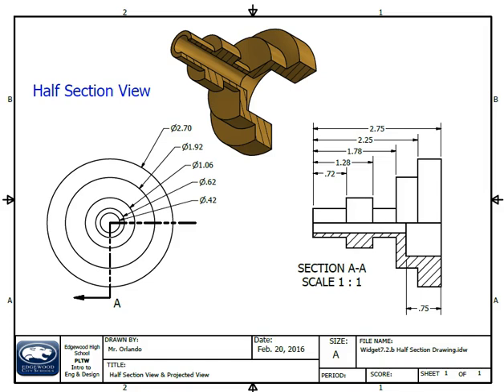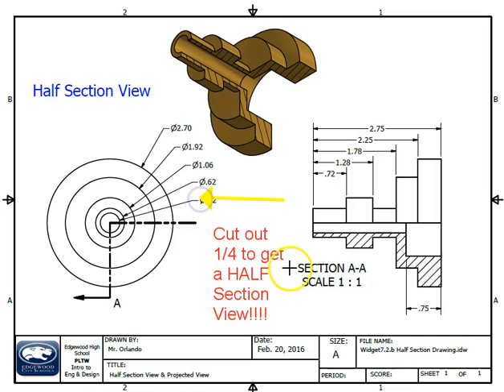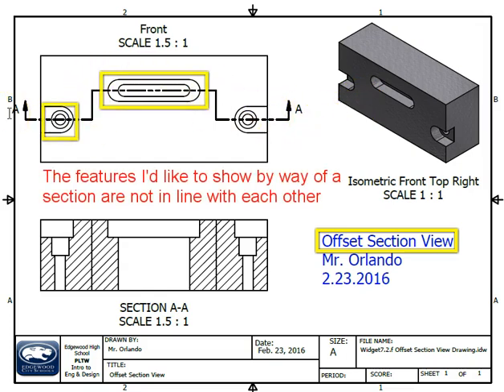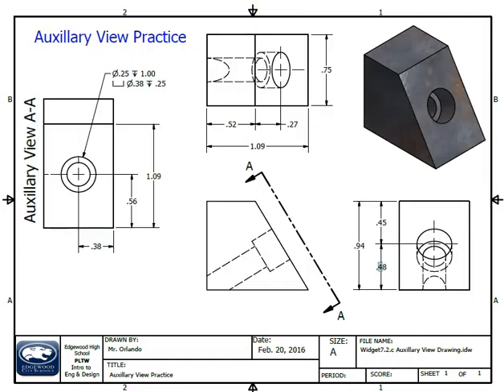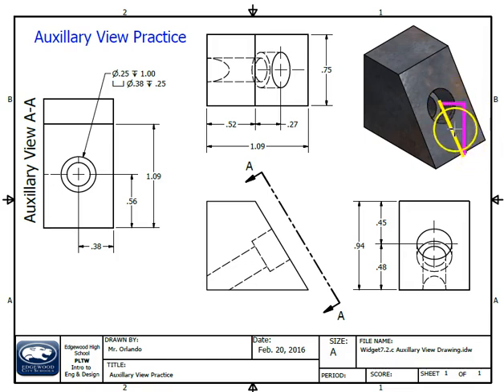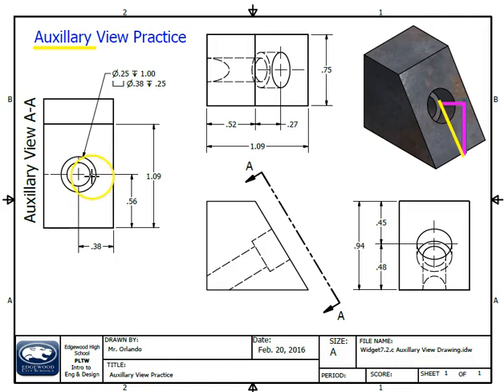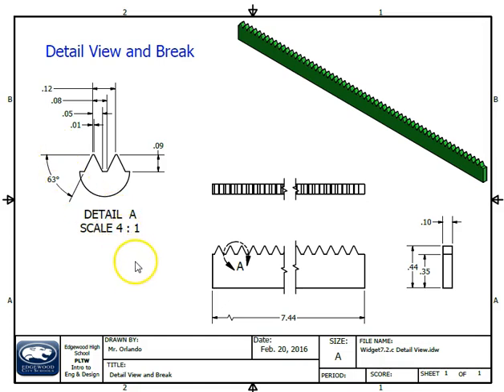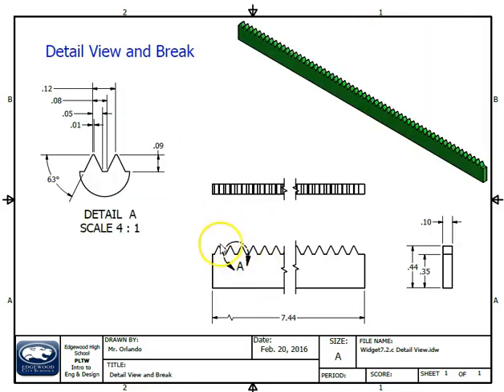Alternate View Lesson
Alternate View Presented (Section, Auxiliary, Detail)